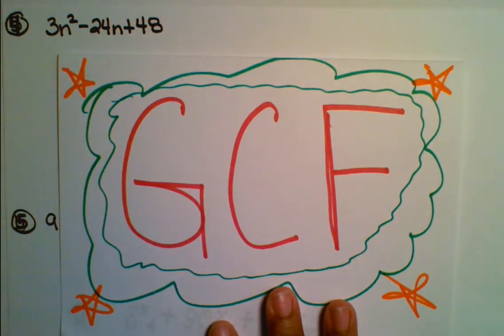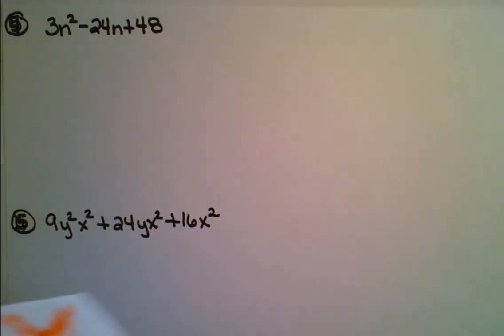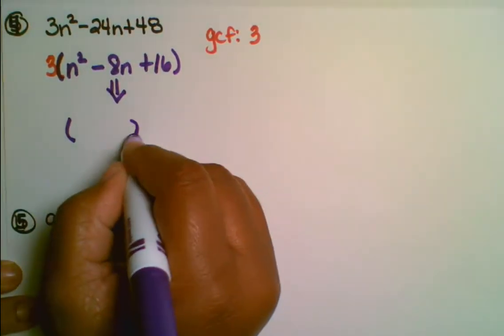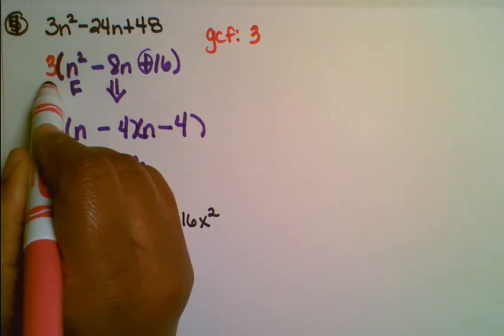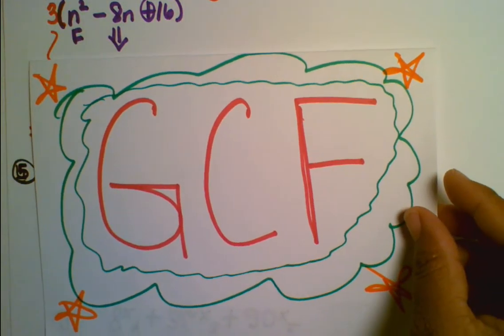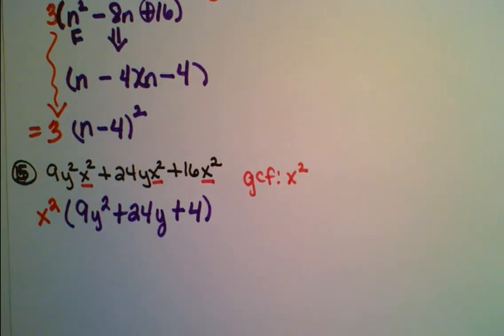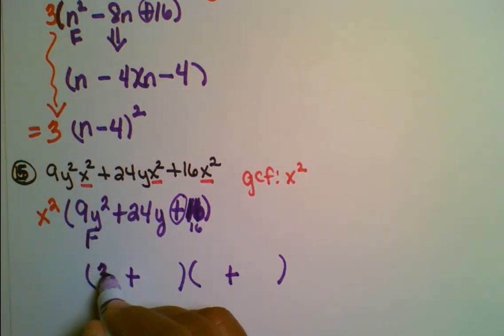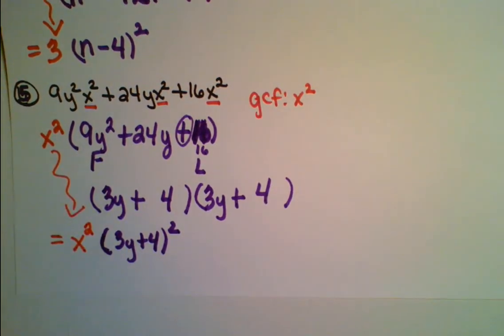Factoring Perfect Square Trinomials: Part 2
section 5.7 b_pg50